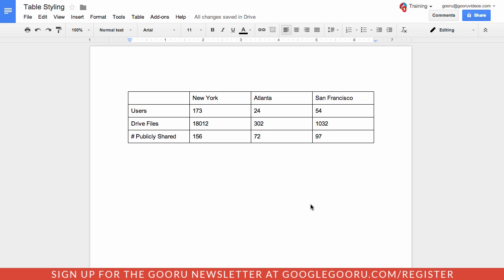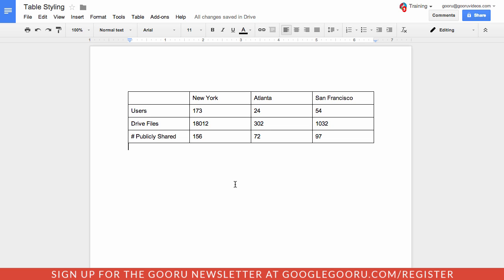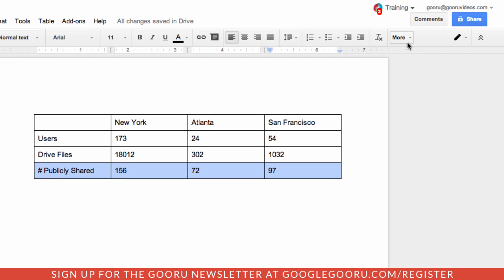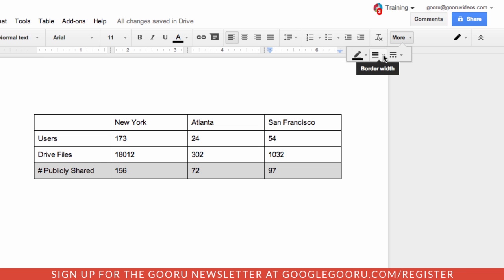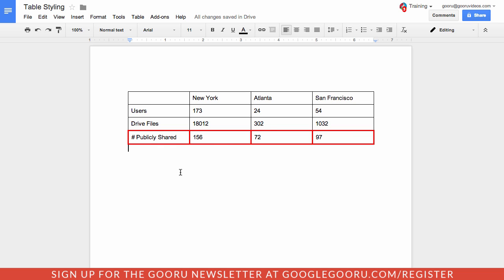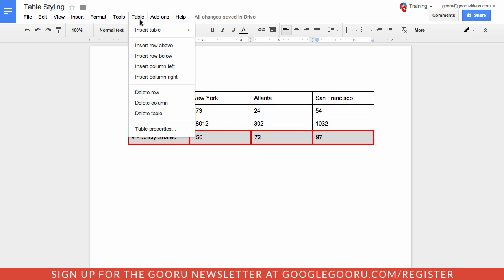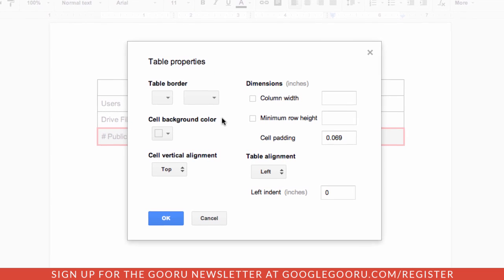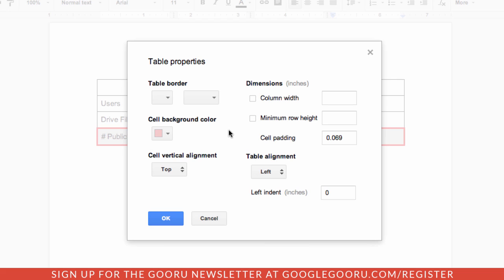Customize the styling of tables in Google Docs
If you use tables in Google Docs, you know that they haven't always been the easiest tool to use. A recent update to Docs finally makes it a lot easier to customize the styling of your tables, allowing you to highlight information in certain cells.

Specifically, this update allows you to change the border color, width and style of specific cells rather than the entire table. In this video we walk you through how you can take advantage of this update while also showing all the other table styling options available.